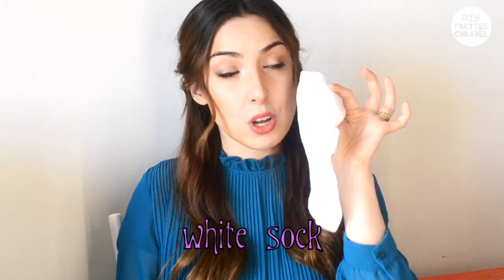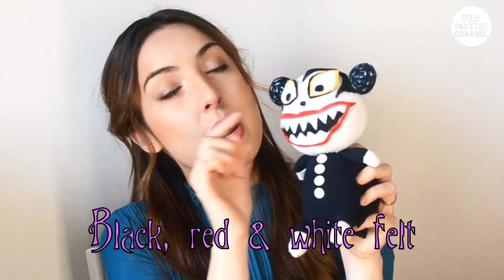DIY Scary Vampire Teddy Sock Plushie with Free Pattern! The Nightmare Before Christmas Tutorial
Learn to make this Scary Vampire Teddy with socks!

DIY Scary Vampire Teddy sock plushie with free pattern from the nightmare before christmas craft plush!